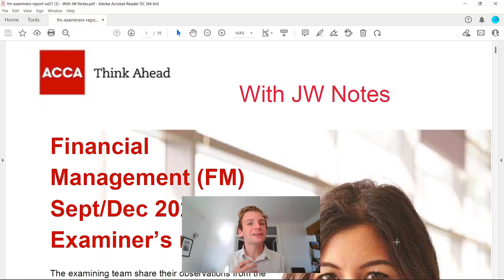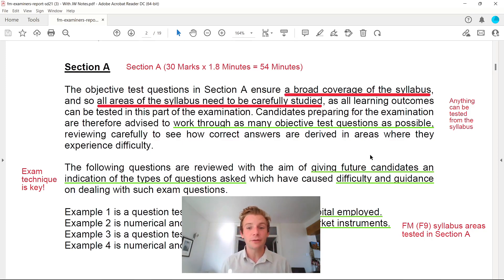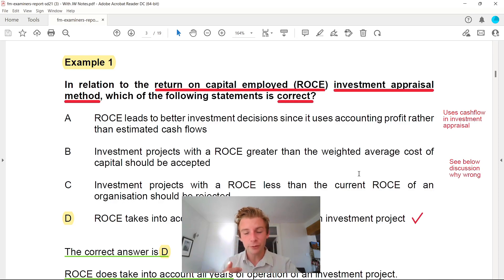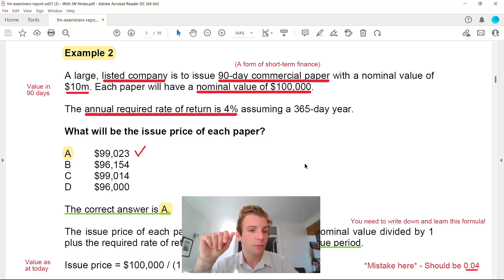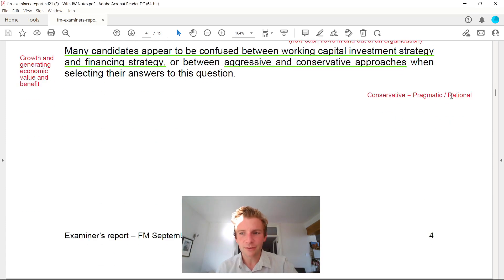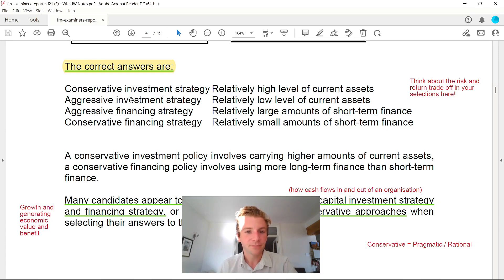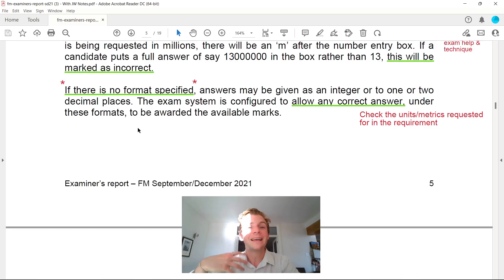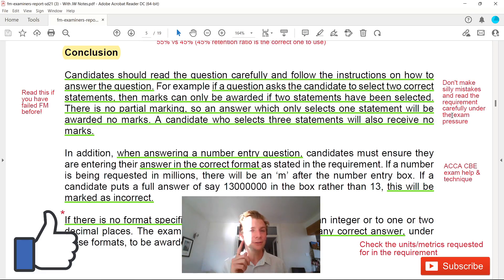⭐️ HOW TO PASS ACCA FINANCIAL MANAGEMENT (F9) EXAM - EXTERNAL EXAMINERS REPORT SECTION A ANALYSED ⭐️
📚 ACCA FM (F9) course book
📚 ACCA FM (F9) exam practice kit
📚 ACCA FM (F9) pocket notes
📚 ACCA FM (F9) kindle study text

👉 Post-it Notes
👉 A4 Notebooks
👉 Study Planner

00:00  Introduction and welcome to the channel! SUBSCRIBE to access all of my free videos
01:33  ACCA FM (F9) External Examiner’s Report – General comments analysed
03:47  ACCA FM (F9) External Examiner’s Report – Question 1 explained
07:12  ACCA FM (F9) External Examiner’s Report – Question 2 explained
10:17  ACCA FM (F9) External Examiner’s Report – Question 3 explained
13:13  ACCA FM (F9) External Examiner’s Report – Question 4 explained
15:52  ACCA FM (F9) External Examiner’s Report – Conclusion notes analysed
17:42  Please LIKE the video, COMMENT with any questions & SUBSCRIBE for more videos!

James 👋